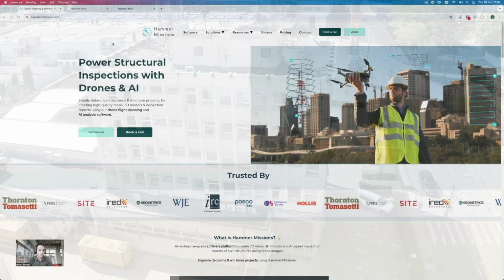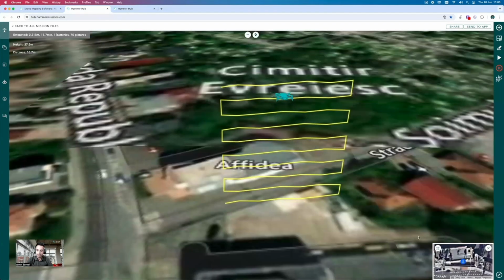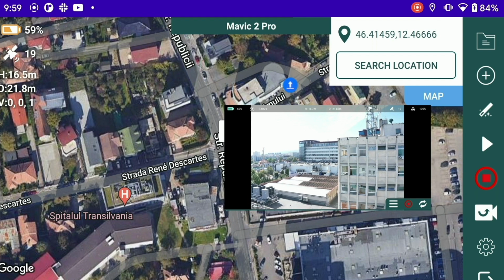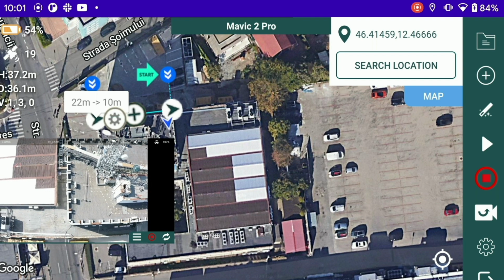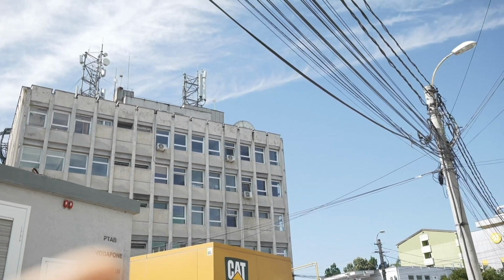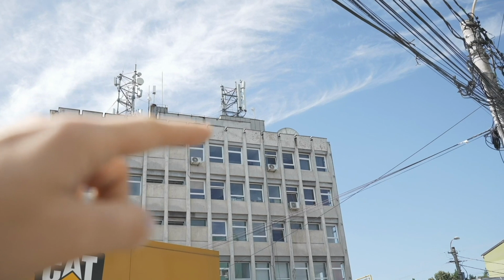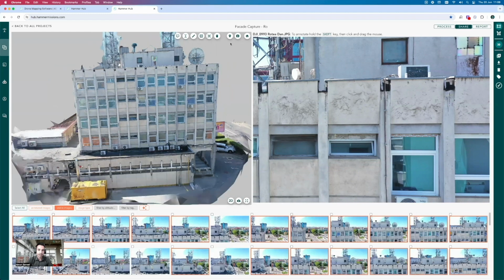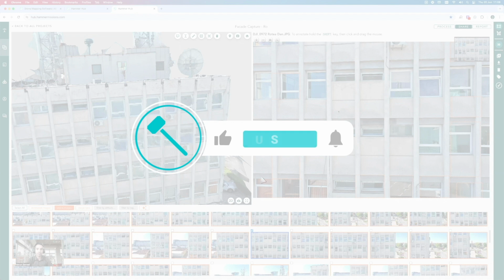Drone Facade Inspections | Complete Workflow | Hammer Missions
Join Varun & Dan from Hammer Missions as they walk you through a complete end-to-end guide for drone facade inspections, including both on-site and off-site workflows.

🏢 Conducting a thorough facade survey using drones requires investment in the right tools and a well-oiled workflow. In this video, we're going to look at how you can use Hammer Missions to create an end-to-end automated facade capture and vertical building inspection workflow for enhanced and accurate analysis.

00:00 - Introduction
01:39 - Facade Mission Planning
02:15 - Rough Settings Planning
03:37 - On-Site Workflow
04:21 - Marking Altitudes
05:57 - Marking Building Corners
07:50 - Marking Horizontal Distance
08:21 - Time to fly!
09:00 - Autonomous Flight
10:02 - Up/Down Mode
10:44 - Data Processing & Analysis
12:06 - AI
12:16 - Sharing Data

🔨 About Us:

Hammer Missions is a software platform designed to help drone professionals and Enterprise UAS programmes collect & process high-quality drone data for commercial survey & inspection.
To try Hammer Missions on our 14 day trial, - no credit card required!